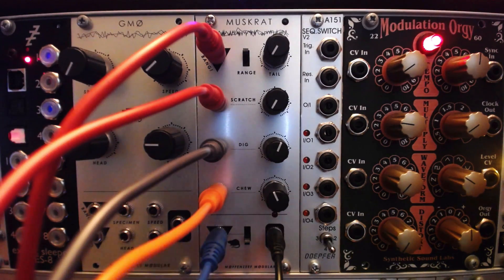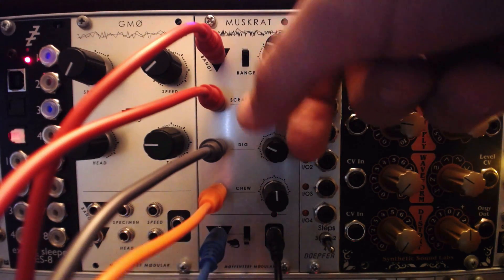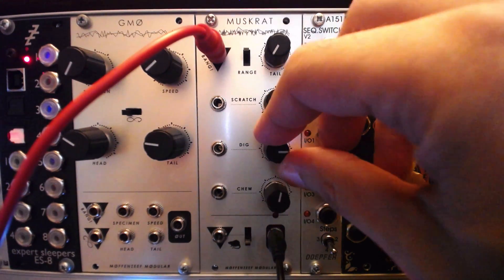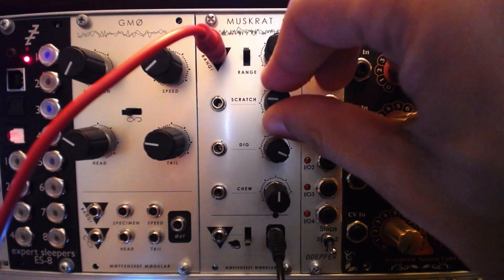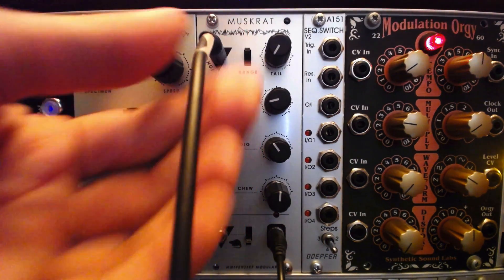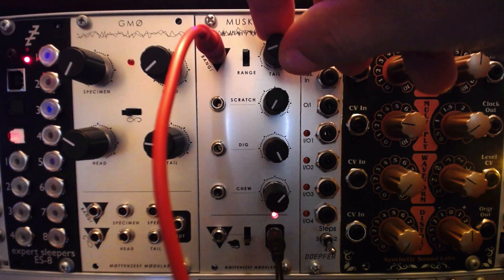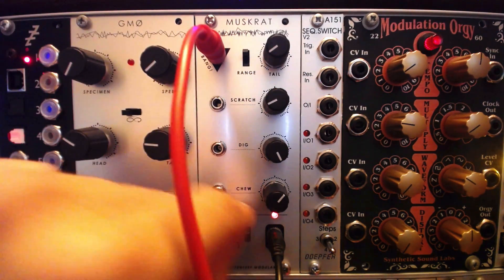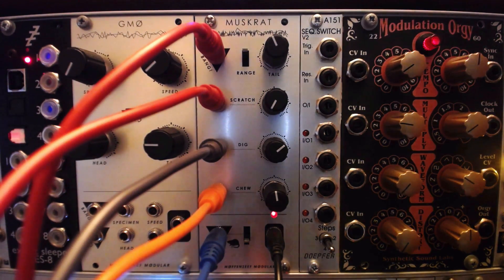Muskrat Drum Synth from Moffenzeef Modular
One of our first visitors to the new Voltage Control Lab space here in LA was Ross Fish of Moffenzeef Modular! In this video, we are taking a look at his unique 8 bit wavetable drum module, Muskrat.